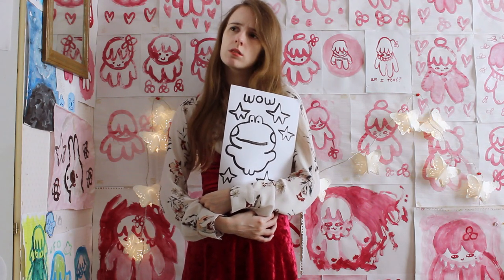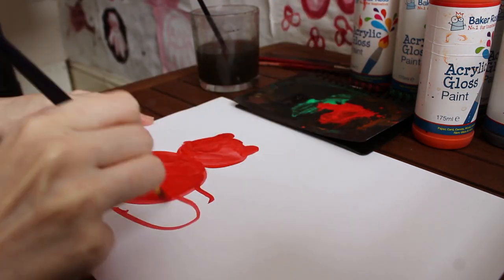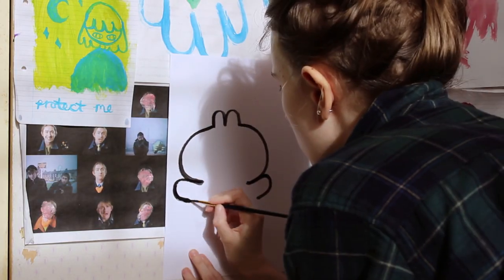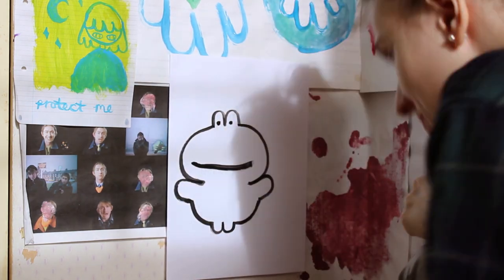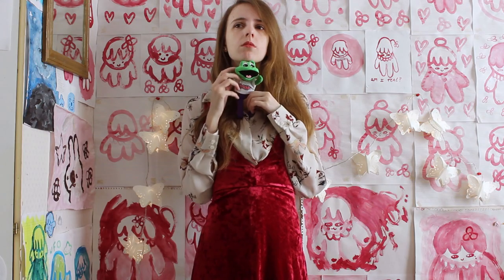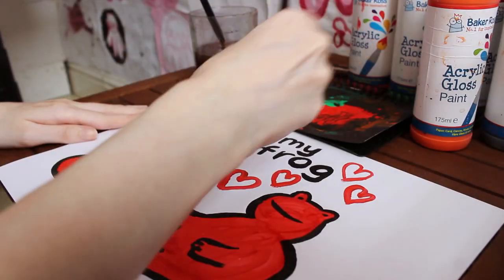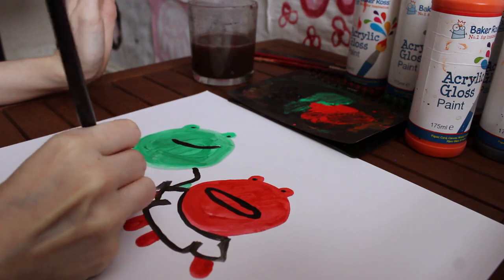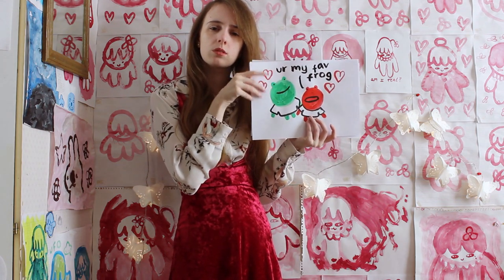How to Paint Frog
In this video you will learn how to finally paint the frog of your dreams, and how to respect that frog. ┌∪•ᴥ•∪┘♡

                       ♡ヽ(｡• ε •｡)
 (𝒽𝑒𝓎 𝓉𝒶𝓀𝑒 𝓉𝒽𝒾𝓈!)╯